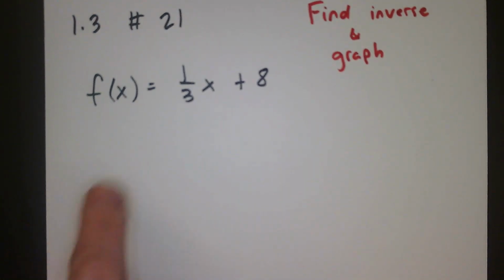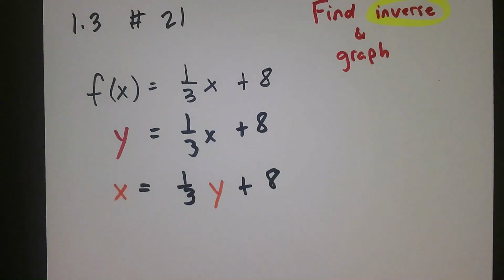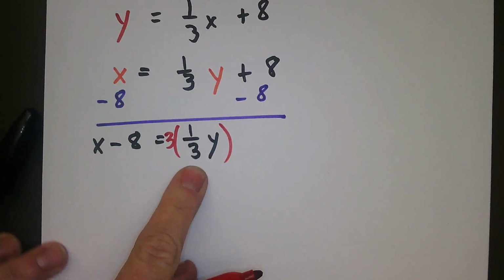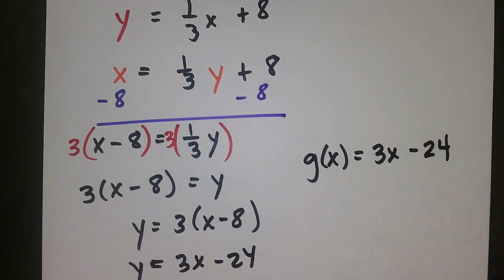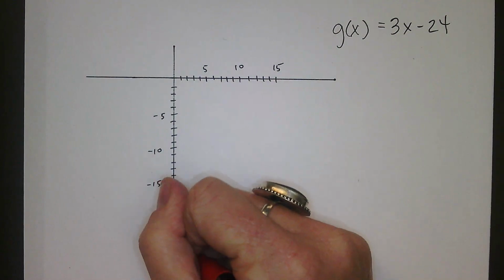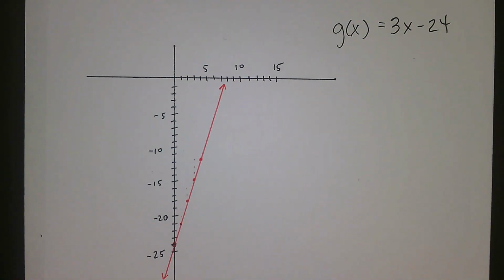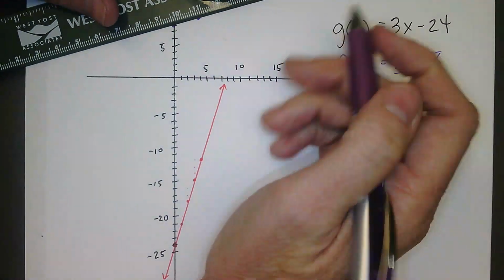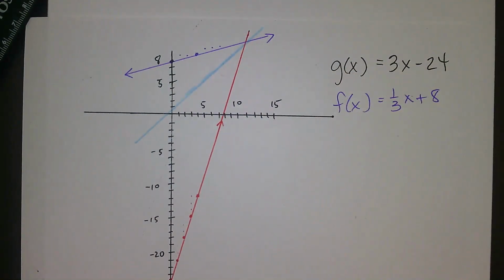CH 1: 1.3 #21 Find and Graph and Inverse of a Function